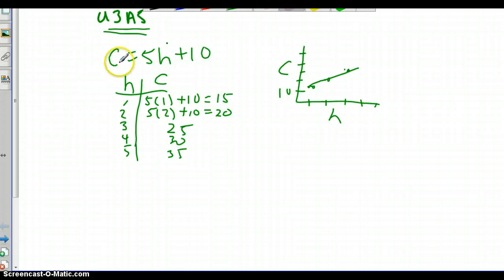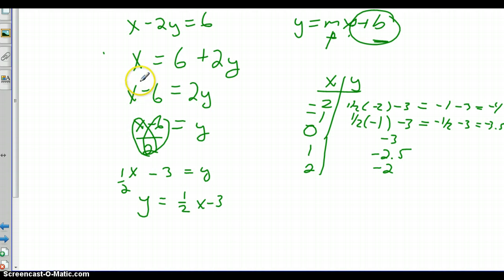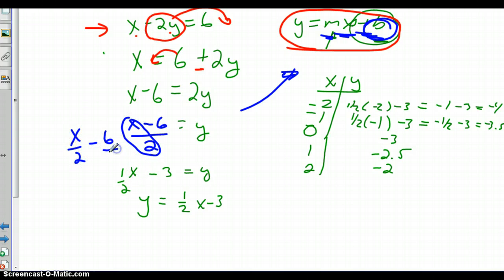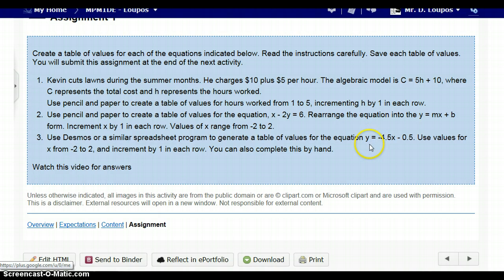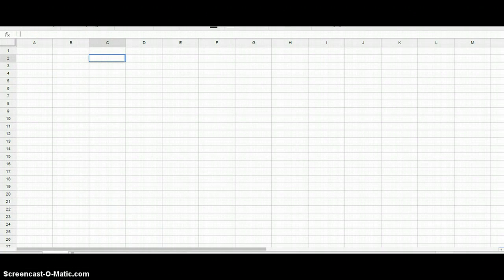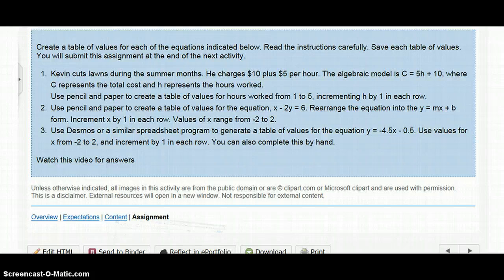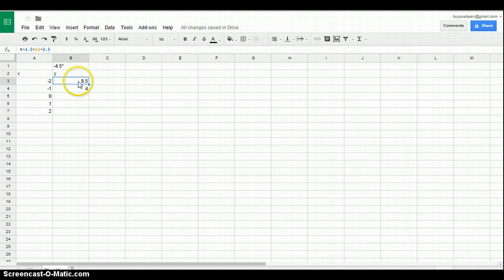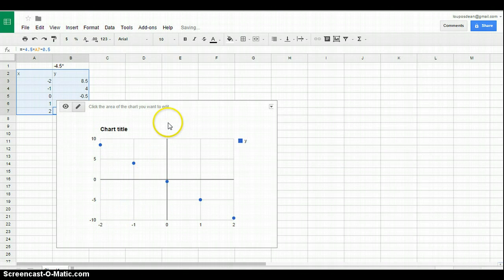3.6 Hmwk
Hmwk for U3A6 - should help with 3.7 assignment